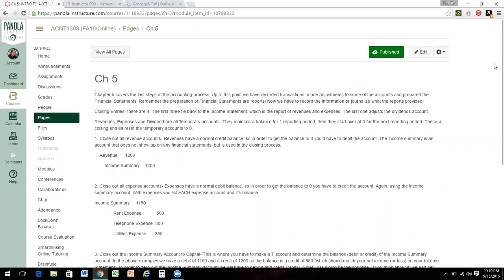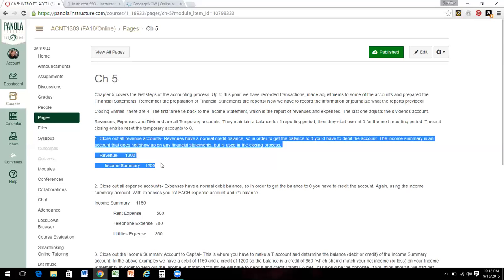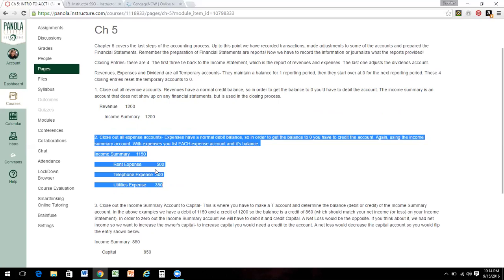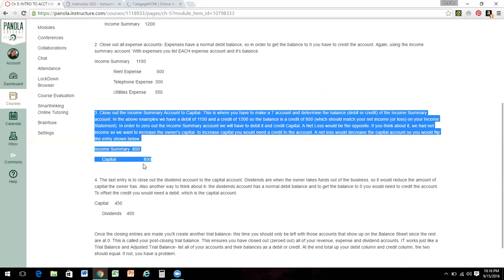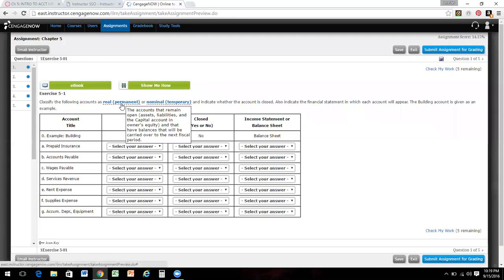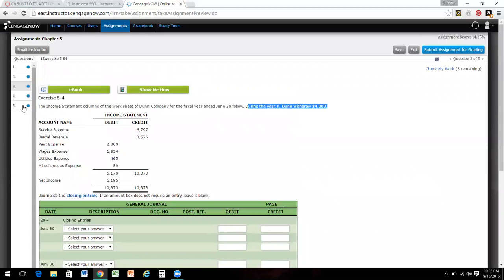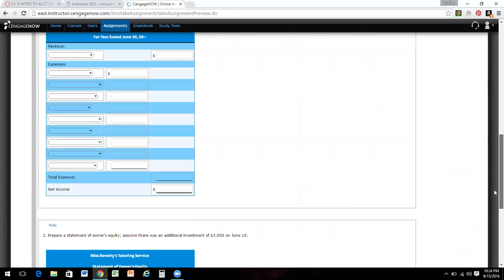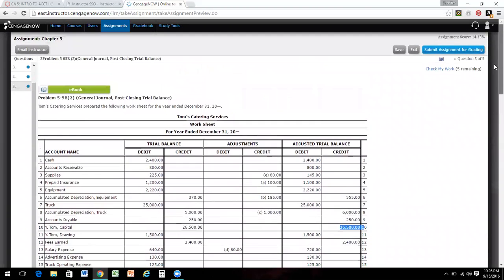1303 cht 5